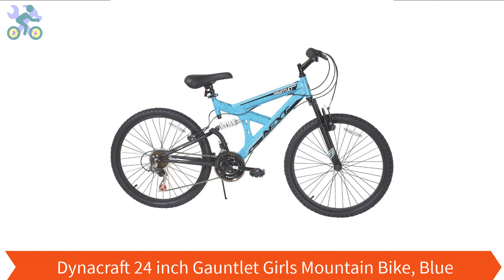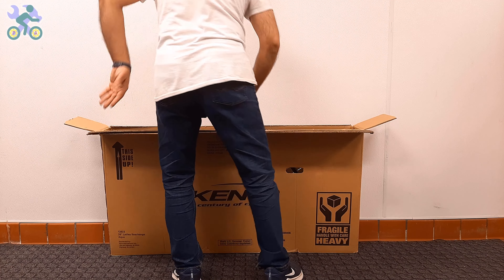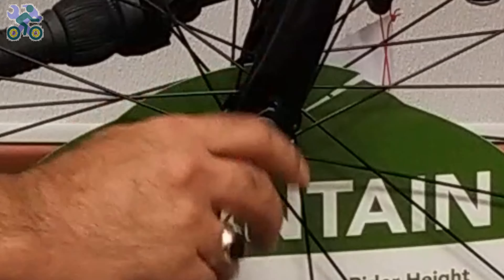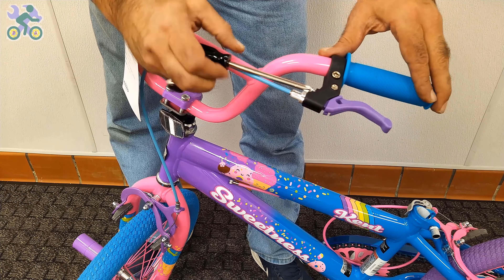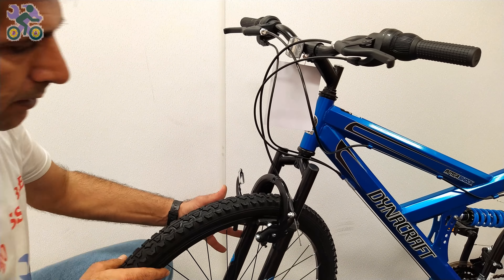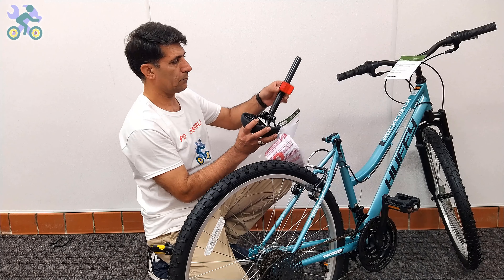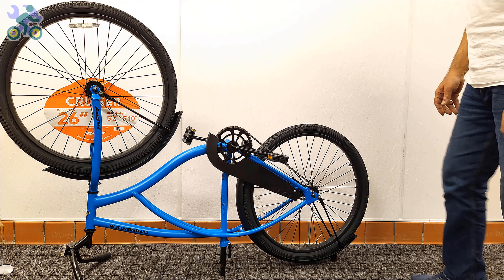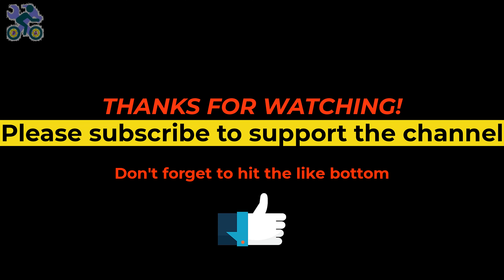How to assemble Dynacraft 24 inch Gauntlet Girls Mountain Bike, Blue slot 680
Hey guys.
 At this video I will show you how to assemble Dynacraft 24 inch Gauntlet Girls Mountain Bike step by step with more explanation .
you need these tools for assemble .
wrenches 10,13,15 mm Allen wrench 4,5,6 mm and a Phillips screwdriver size #2 or medium .